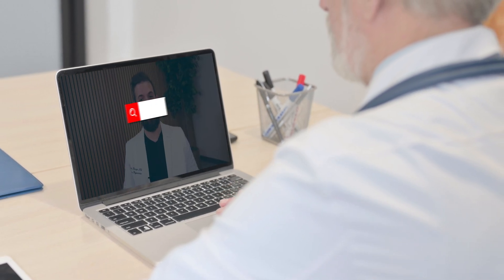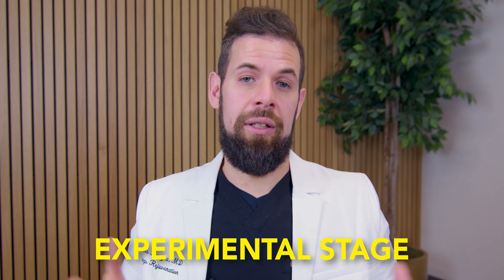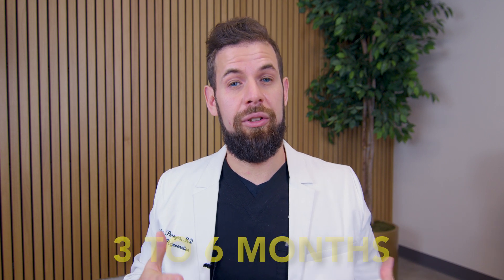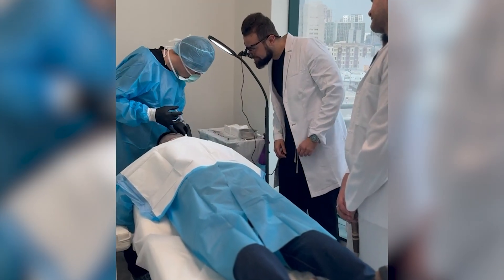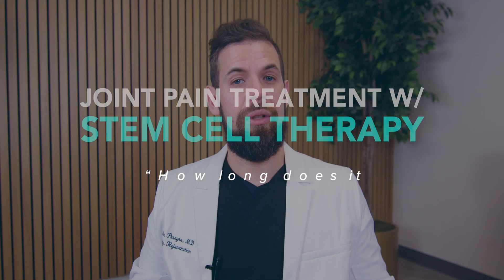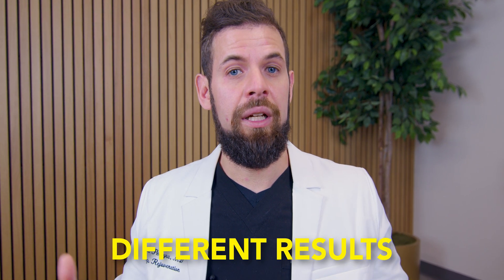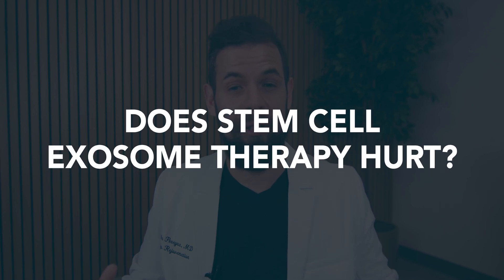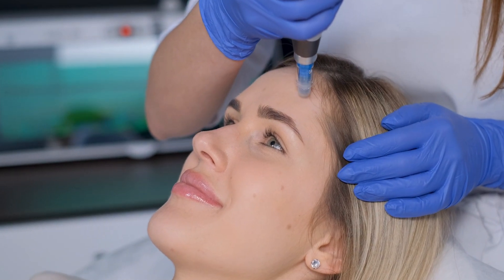Doctor Answers Most Asked Stem Cell Questions | Does it HURT? How Long for Results + MORE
Which Stem Cell Exosome Therapy is Right for You?

In this video, I'm going over the most frequently asked questions revolving around Stem Cell therapy for hair restoration, erectile dysfunction, joint pain, the misconceptions regarding stem cells, and many more!

In this video, you'll learn the following:
- What exactly are stem cells?
- Why people are using stem cells
- What are the most common misconceptions with stem cells

Timestamps:
0:00 Introduction
0:09 How Proven Is Stem Cell Therapy?
0:41 Hair Loss - How Long It Takes To See Results?
1:16 Joint Pain - How Long It Takes To See Results?
1:41 Erectile Dysfunction - How Long It Takes To See Results?
2:03 Old School Treatments Vs Stem Cell Therapy
2:40 Does Stem Cell Exosome Therapy Hurt?
3:09 Stem Cells Cause Cancer?
3:55 Why Stem Cell Therapy Such A Big Deal?
5:09 Outro

🧬 About Springs Rejuvenation
Springs Rejuvenation is the leading experts in Regenerative Medicine, Anti-Aging & Revolutionary Cellular Therapies with clinics scattered around the United States!

At Springs Rejuvenation, we believe aging and disease is a choice not a destiny. All too often people lose hope, and say goodbye to the things they enjoy most in life. Our mission is to create another option, a future where there is hope. We offer top of the line preventive diagnostics in addition to regenerative therapeutics. All with a single objective, to help our community achieve their health and wellness goals.

Our proprietary Stem Cell exosome formula is produced in an FDA approved lab, but is not an FDA approved treatment. It is currently in the experimental stages, all facts provided are purely informational, based on our experience with patients.